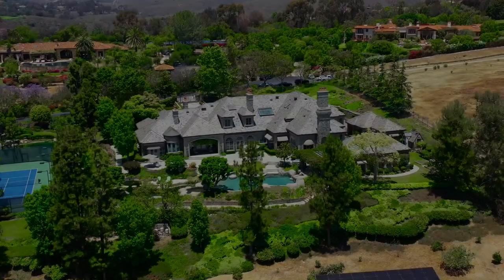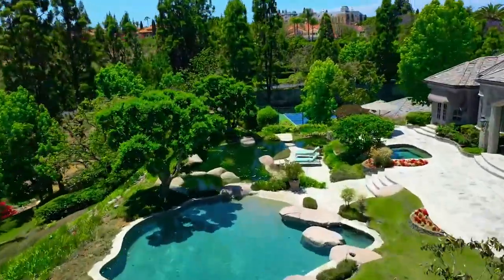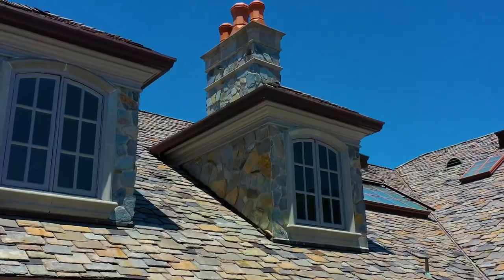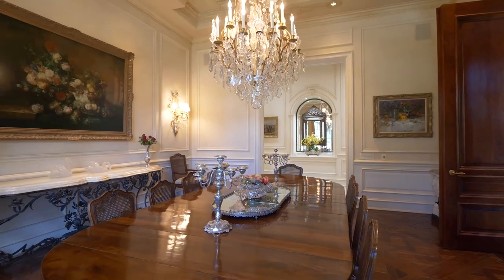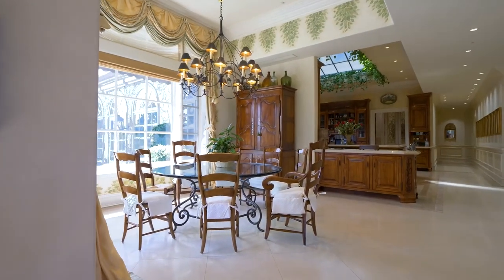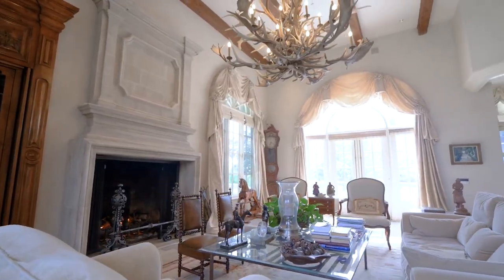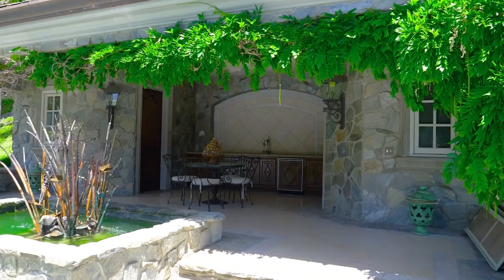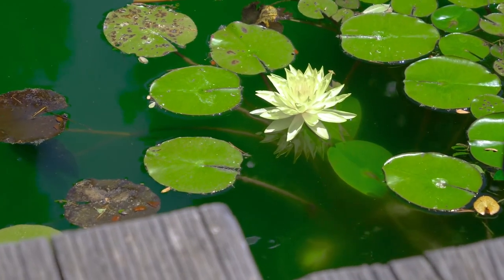Amazing European-style Mansion in San Diego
Located on Four Lush Acres, This Warm French Style Mansion is Built in a Guard Gated Community in Rancho Santa Fe, California, Just North of Sunny San Diego.
The Home Was Designed by a Couple Who Traveled Extensively Through Europe and Especially France to Create a Memory of Those Experiences.
Listed by:
Pacific Sotheby's Int'l Realty
Marvin Gomez
Welcome to Luxury Homes Youtube Channel
Luxury Homes Is a Celebration of International Design Talents and Innovative Luxury Houses by Leading Designers and Independent Brands.